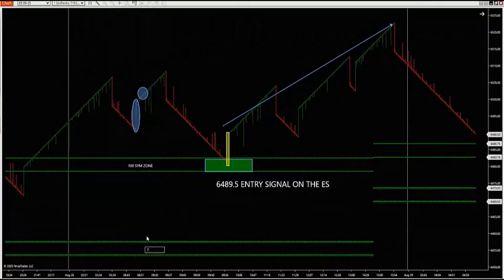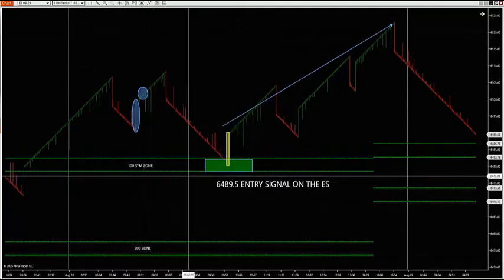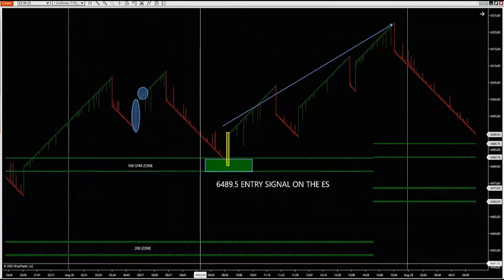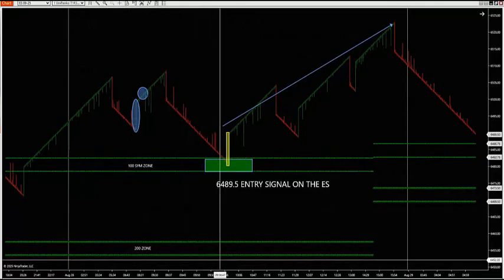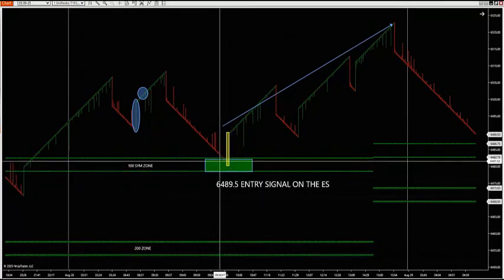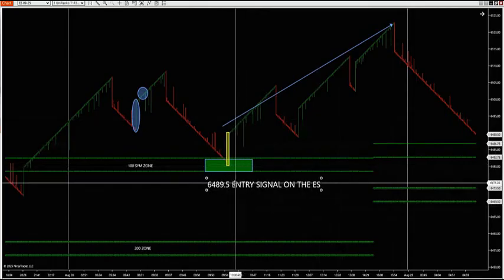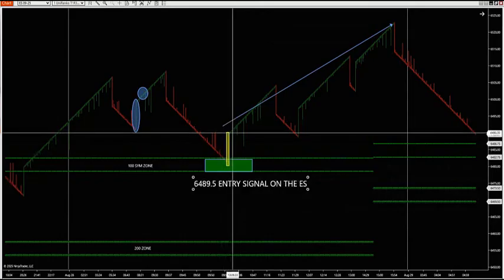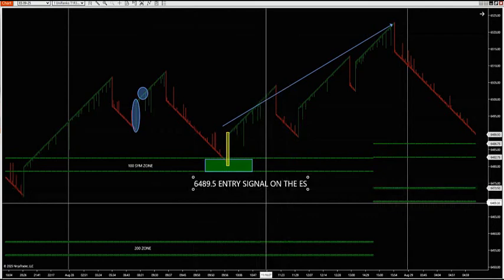8-29-25 Recap Of 25, 100 And 200 Reversal Zones DayTradingTheFutures.com